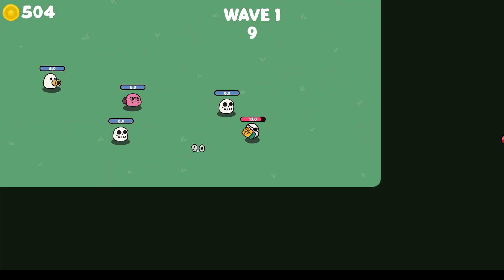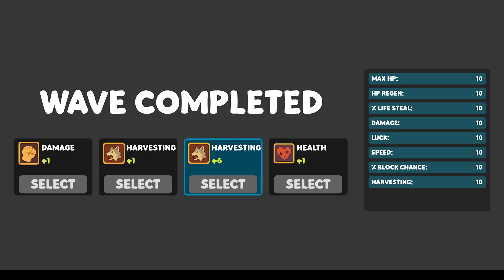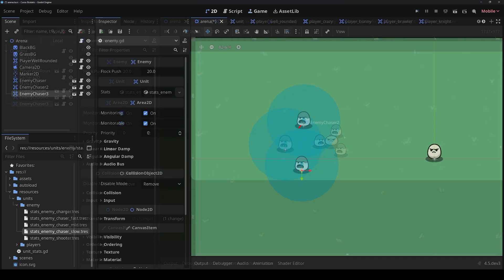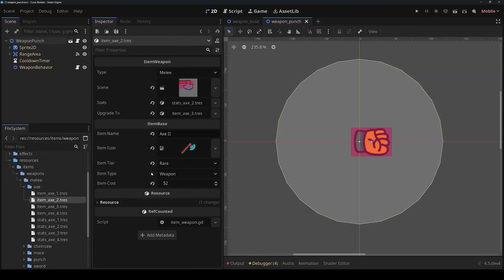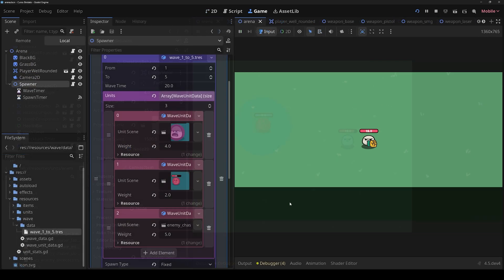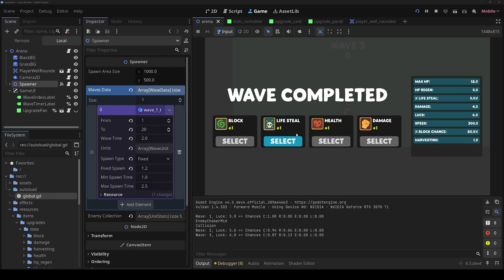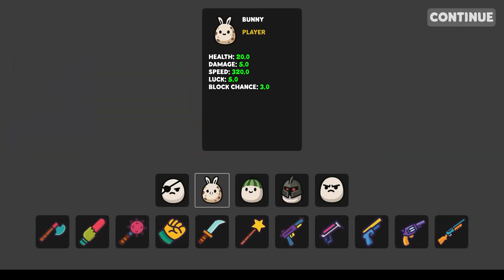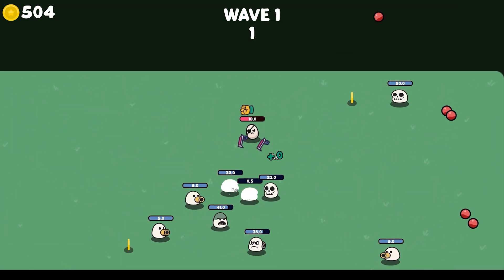NEW GODOT COURSE | Create a Brotato-style game with Godot 4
🎮 Learn to create a Brotato style video game with Godot 4! 🚀

✅ Scenes composition.
✅ Inheritance of scenes and classes
✅ Work with different nodes.
✅ Create components to reuse them in your project.
✅ Work with user interface.
✅ Create items systems.
✅ Create weapons system.
✅ Create entity system.
✅ Create panels and cards.
✅ Create Tier de Armas.
✅ Create a complete spawner.
✅ Obtain items according to Tiers.
✅ Give enemies life with skills.
✅ Structured programming.
✅ Many more things.